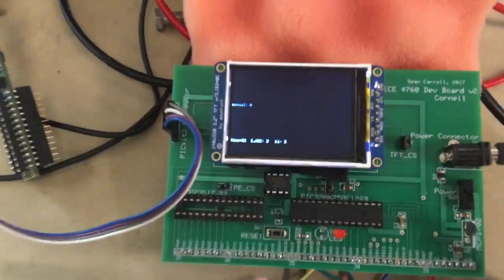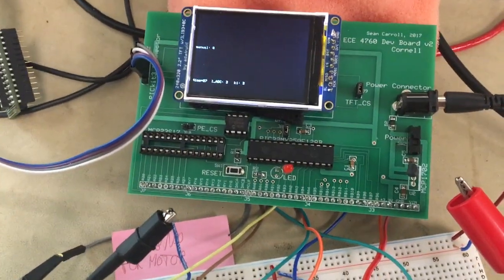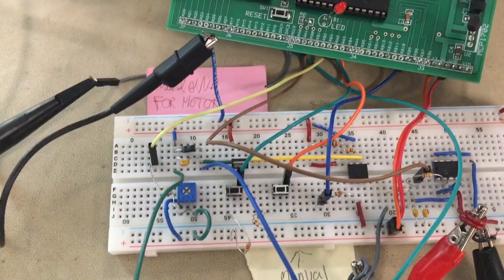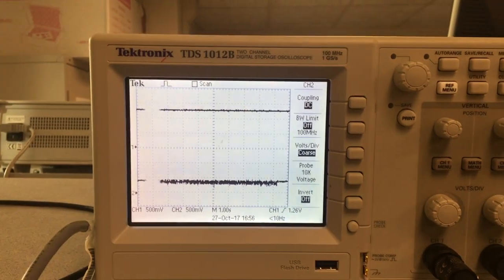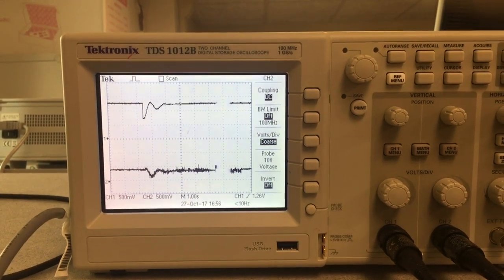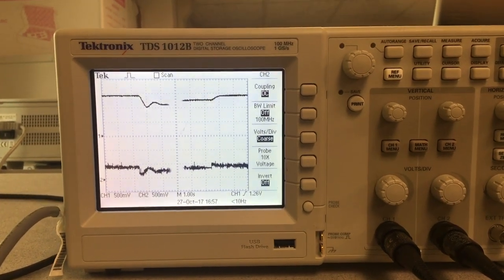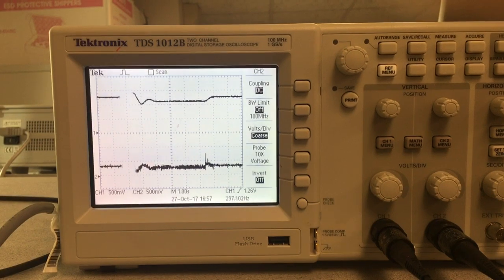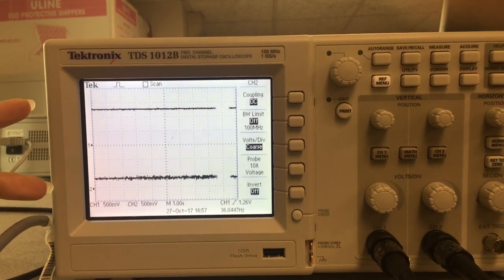1-DOF helicopter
This control system is lab exercise 4 this year in ece4760 at Cornell University. This solution was programmed and built by Kristen Marie Vilcans and Ramita Pinsuwannakub.